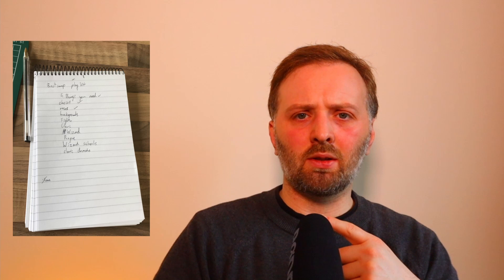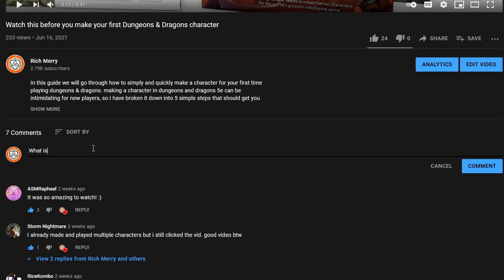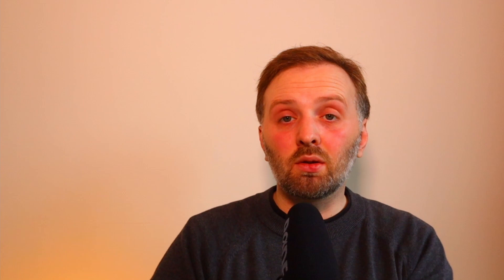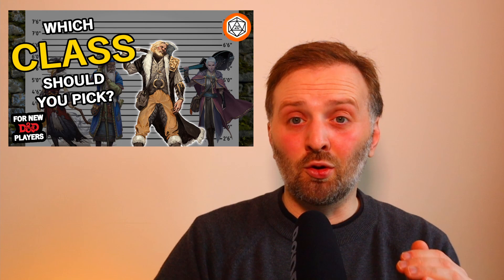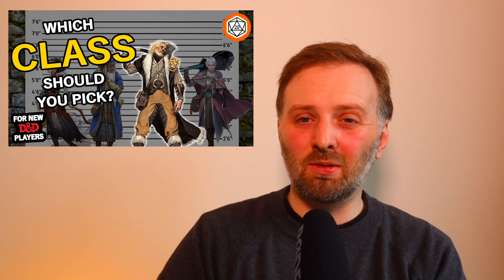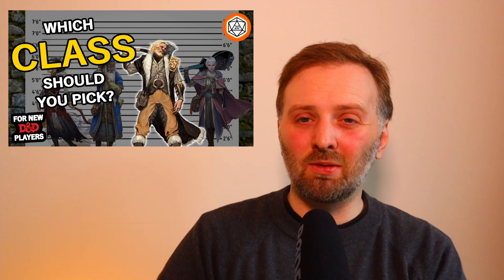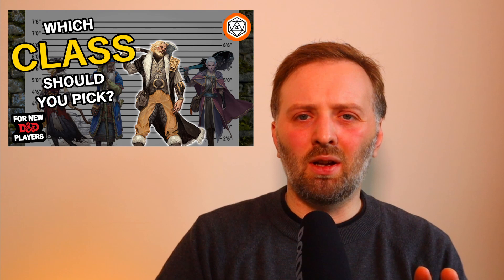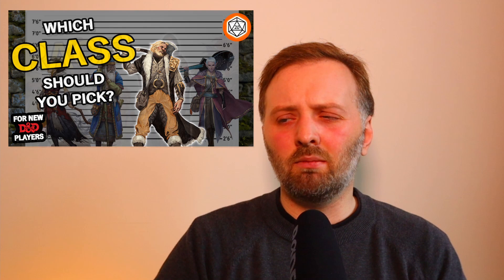Dungeons & Dragons Boot Camp! | Everything you need to get started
In this series of videos we cover everything a new player needs to know before there first session playing Dungeons & Dragons. We will cover everything a new player needs to do when making there first character, including guides for all the races, classes, backgrounds and special guides for the four basic classes. These are the Figther, Wizard, Cleric and Rogue.

This is HOW TO PLAY DUNGEONS & DRAGONS - A beginners guide to D&D

Big shout out to my first ever Patron: Frangy Fränkenstein! I hope you enjoy the video.

Players Handbook
Candlekeep Mysteries
Tasha's Cauldron of Everything